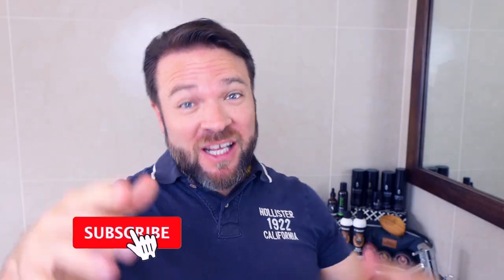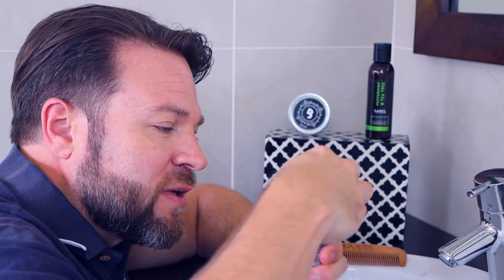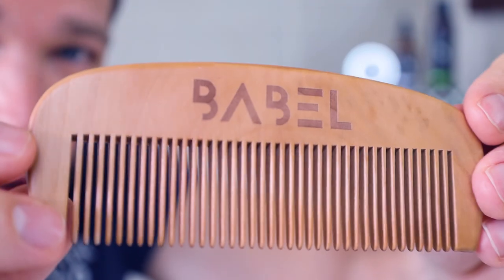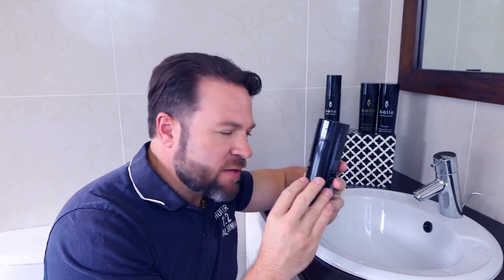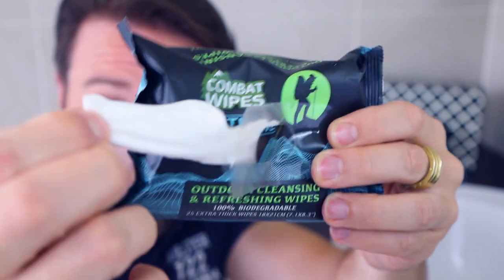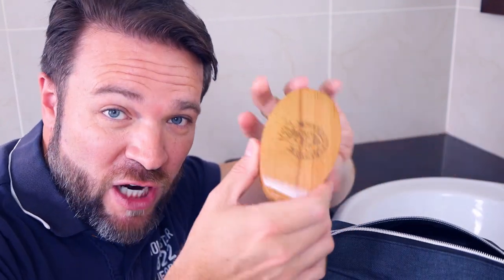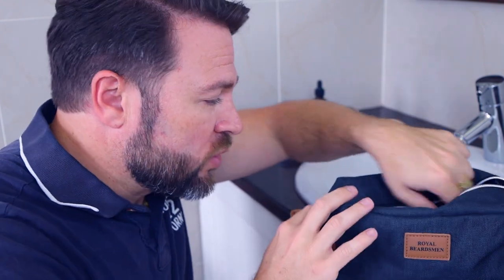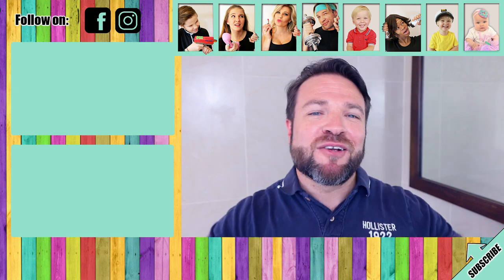MEN'S GROOMING GIFT IDEAS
Mens Grooming Gifts for Christmas 2020 and any other time of year.

Balla for Men:
Balla Tingle
Balla Fragrance Free
Balla Body Spray

ººººººººººººººººººººººººººººººººººººººººººººººººººººººººººººººººº
MORE CONTENT HERE:

ººººººººººººººººººººººººººººººººººººººººººººººººººººººººººººººººº
INSIDE INFO:

ººººººººººººººººººººººººººººººººººººººººººººººººººººººººººººººººº
We would love to hear from you: